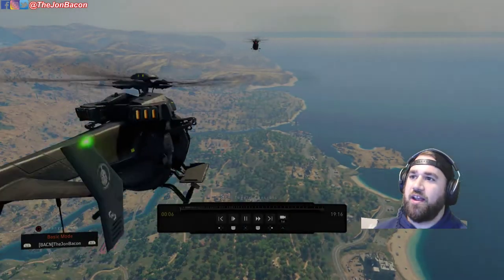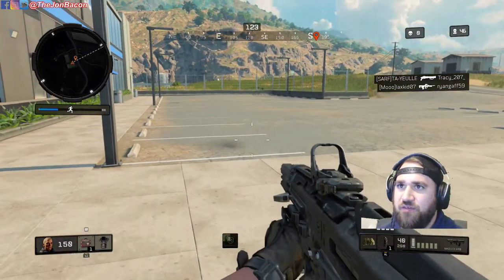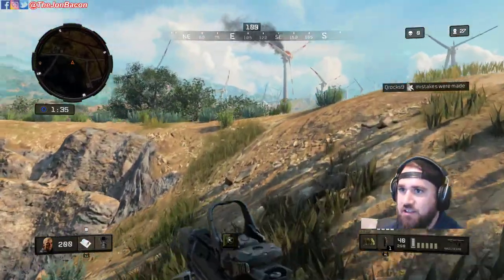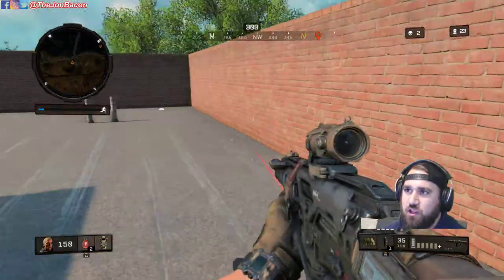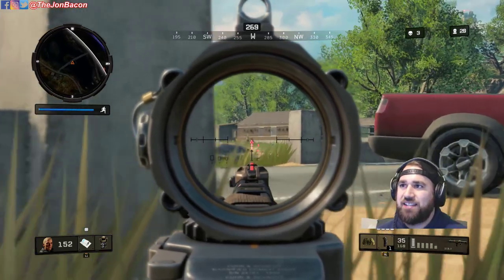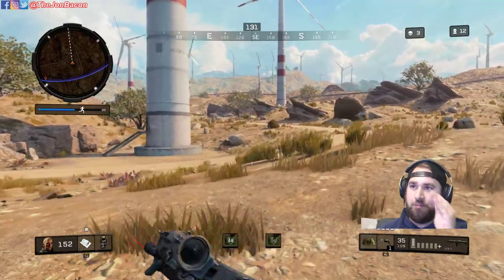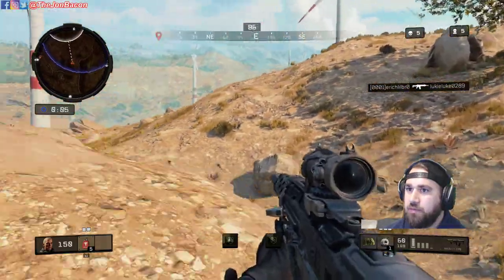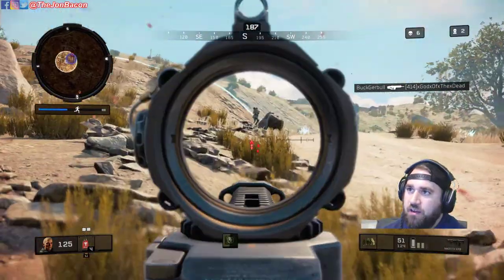TJB Blackout How to: Win Solos with the Maddox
This video was first streamed on Twitch. Here is a link to channel

Here's a little about me: I am TheJonBacon. I am "Positively Irreverent" and "Salty with Games, Sweet with People".

This Youtube Channel is an attempt to serve as longterm repository of my videos that capture my hobbies and interests.

Video content posted to this channel may be viewed and shared as much as you like, but do not take my videos and upload them for profit, that is for me.